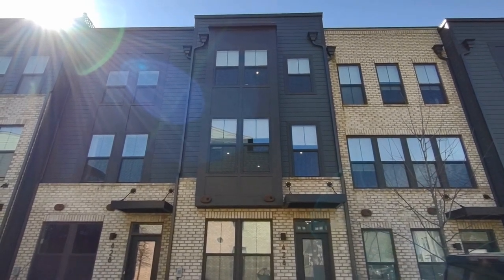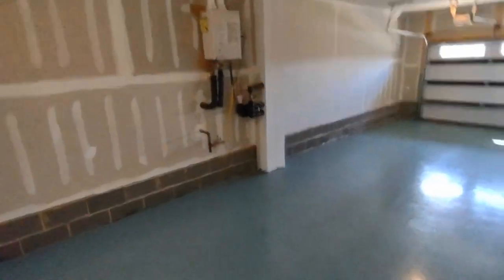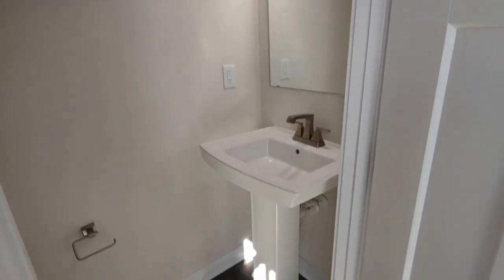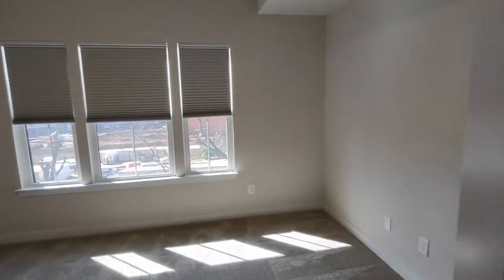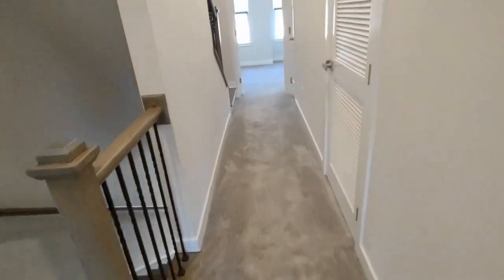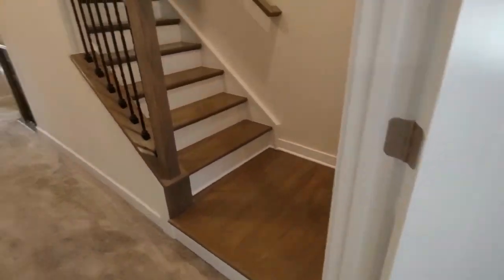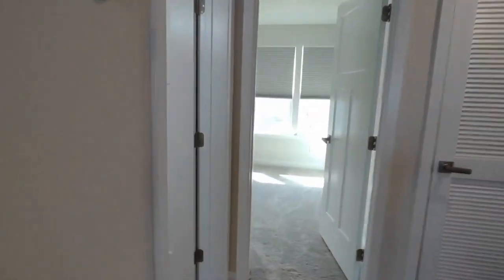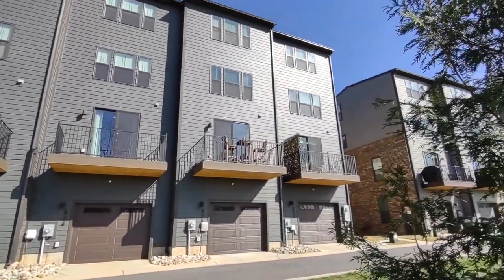Charlotte Townhomes for Rent 3BR/3.5BA by Property Management in Charlotte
Welcome to this 3-bedrom townhome that features 3.5 bathrooms and lovely details. The kitchen boasts quartz countertops, stainless steel appliances, a large island that doubles as a breakfast bar, and tons of cabinet space. The third level houses the owner's suite with dual vanities, a large shower, and a walk-in closet. This floor also features a stackable washer/dryer and a secondary bedroom with its own ensuite bath. The fourth level is where you will find a rooftop deck that offers amazing views. Other features include a 2-car garage and a large deck--perfect for your morning coffee. By living here, you will enjoy access to plethora of restaurants and shopping!